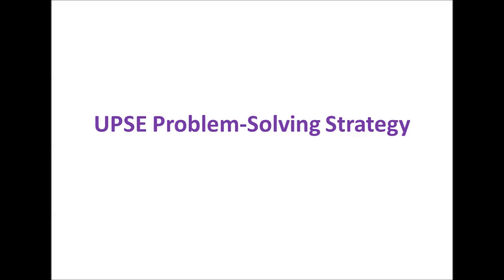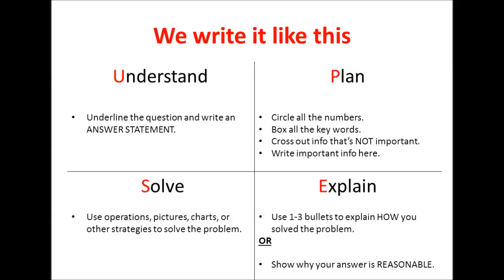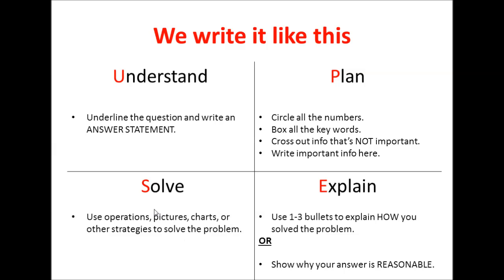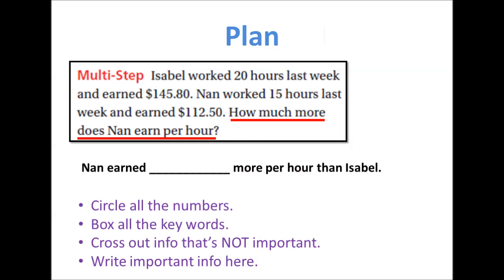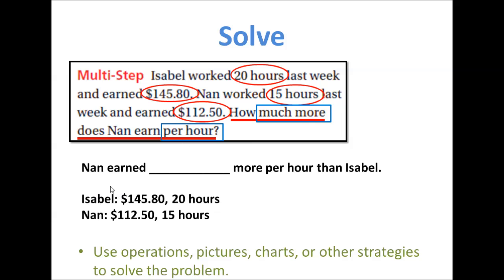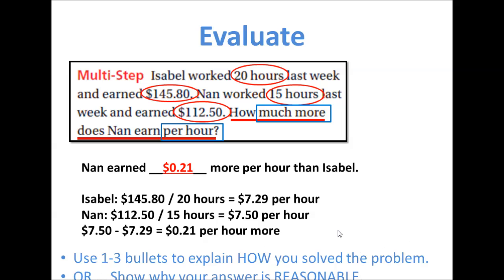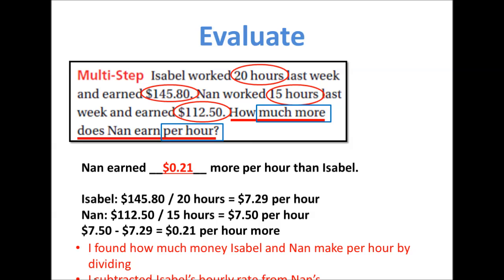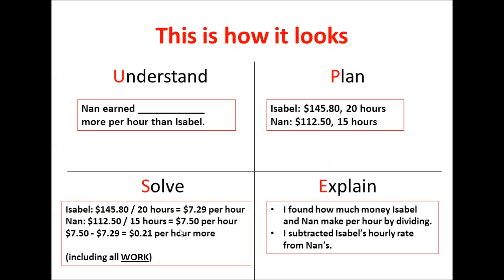UPSE 4-step problem solving